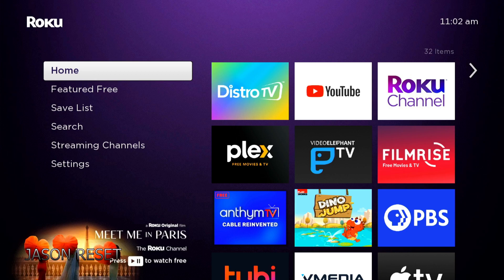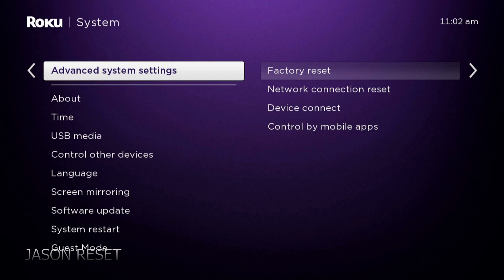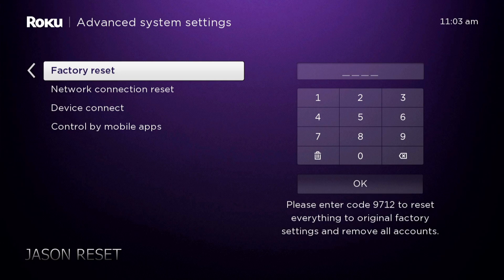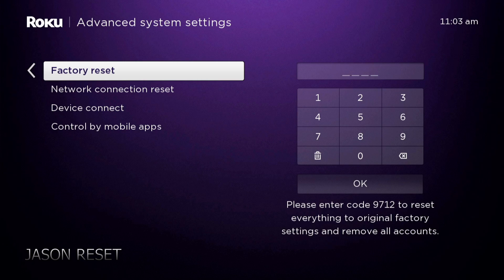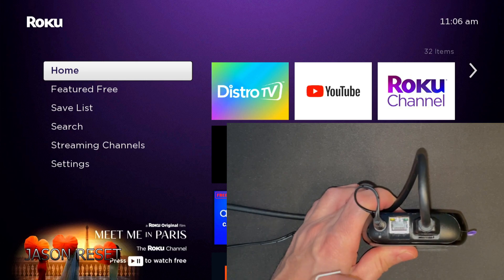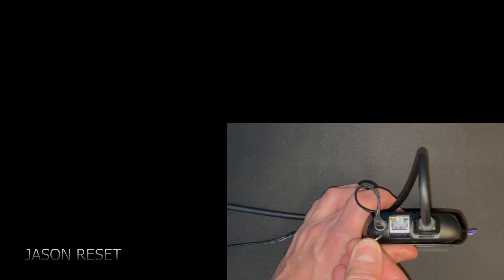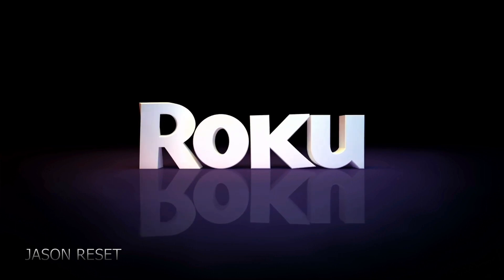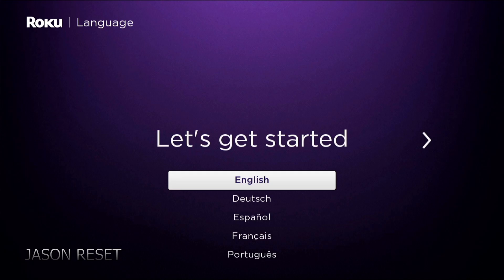How To Factory Reset The Roku To Default - 2Ways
In this video I will show you 2 different ways on how to factory default your Roku box.